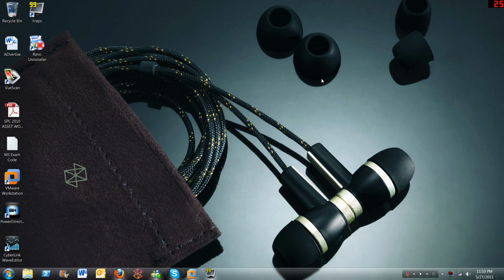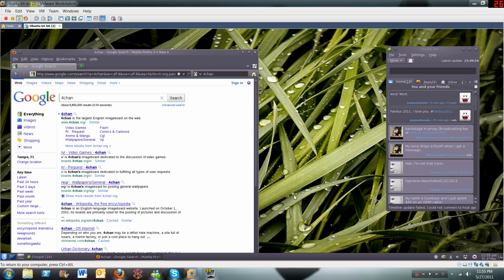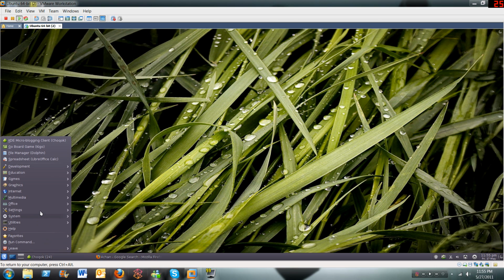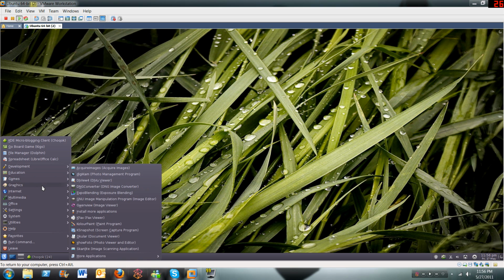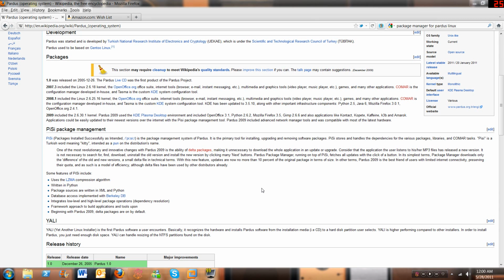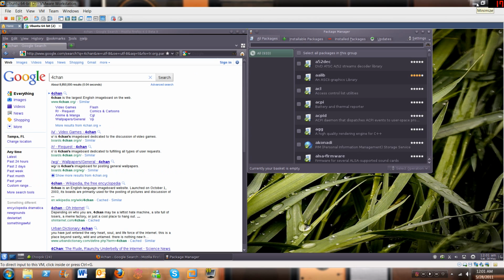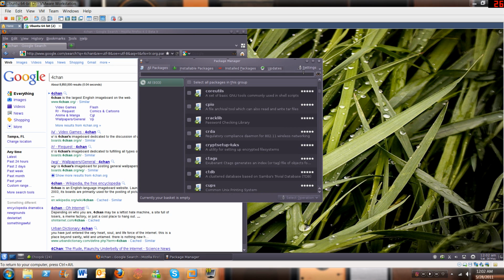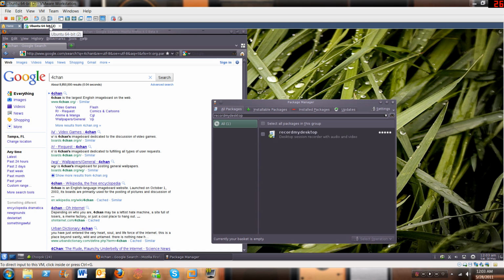QuickView of Pardus 2011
In my many hours of scouring the interwebs I have found something pretty neat. Pardus 2011 had everything you want in a Linux distro plus, polish.